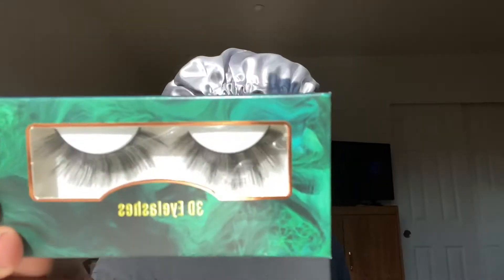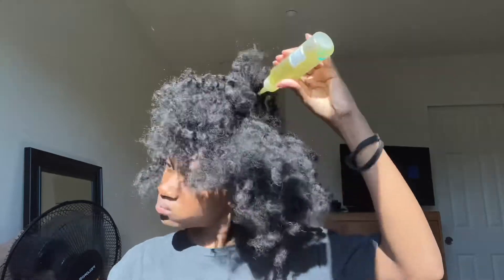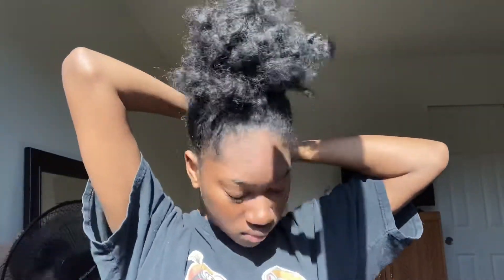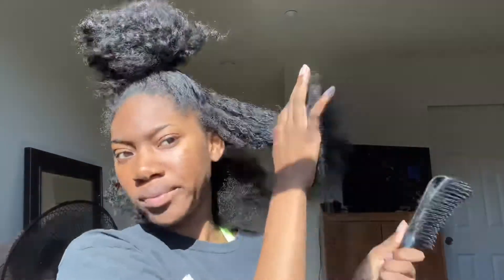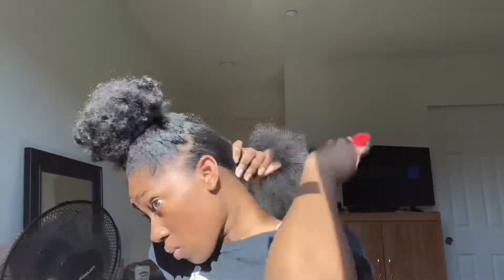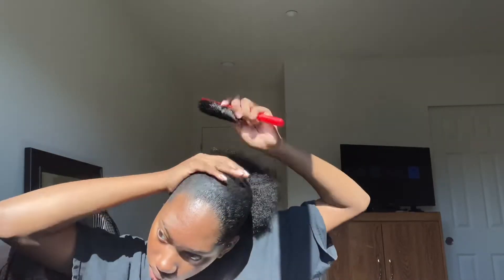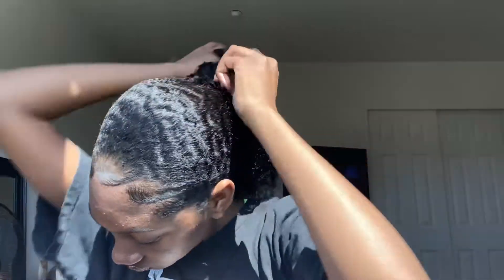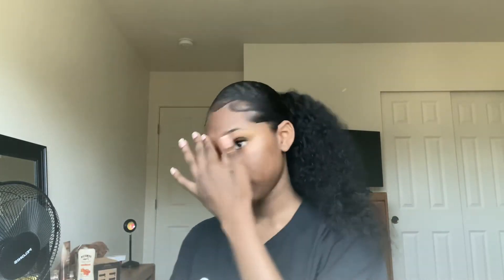How To: Sleek Low Ponytail With Weave On Thick Natural Hair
♥Social Media’s